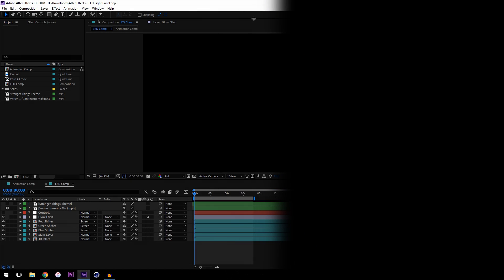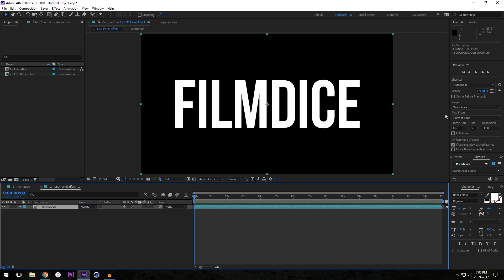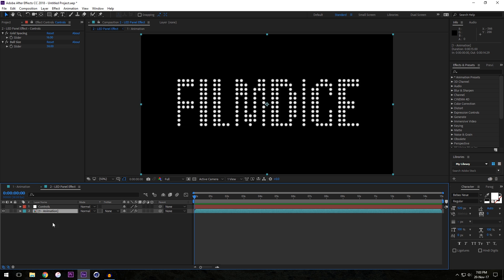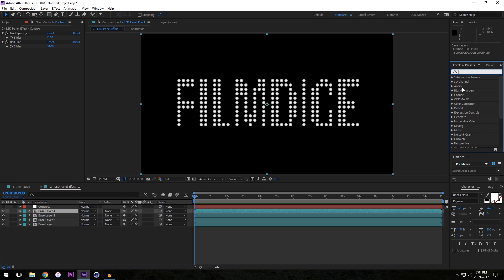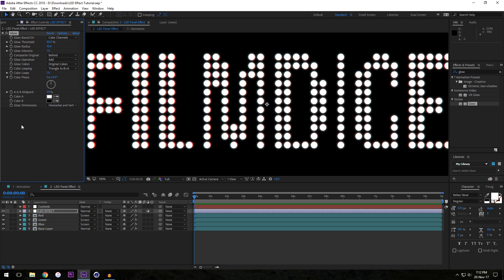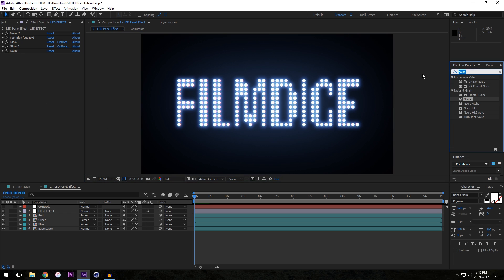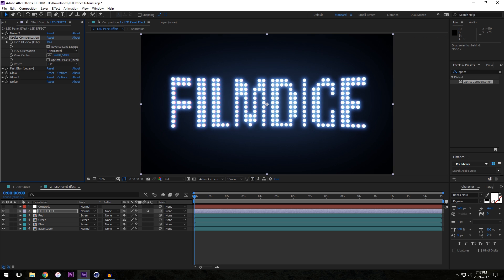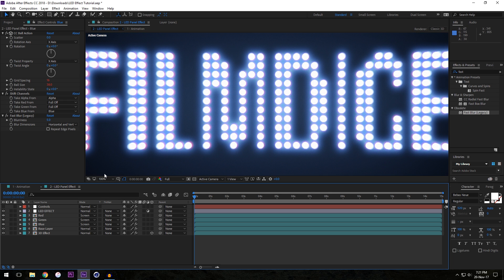LED Light Panel Tutorial | After Effects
Learn how to create an interesting LED light panel effect in Adobe After Effects.

MUSIC
Varien & 7 Minutes Dead - Mirai Sekai